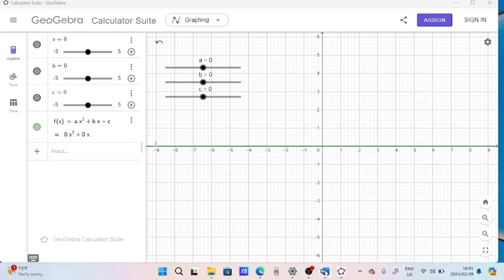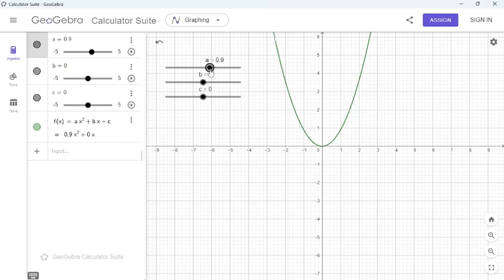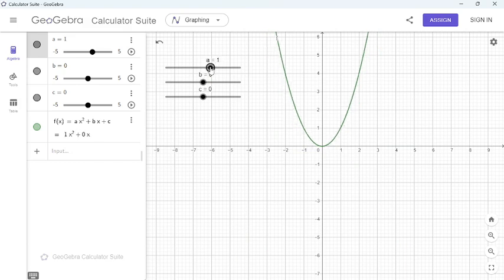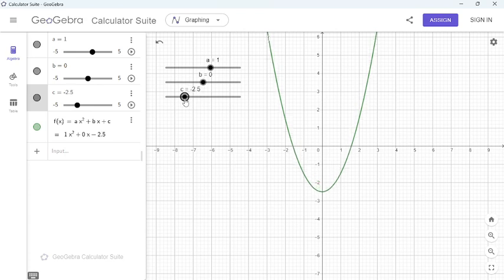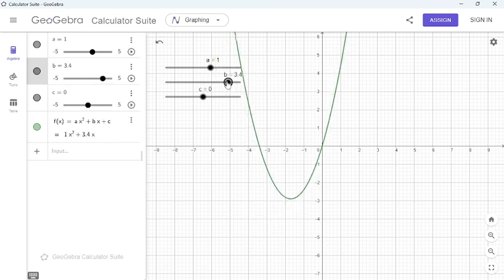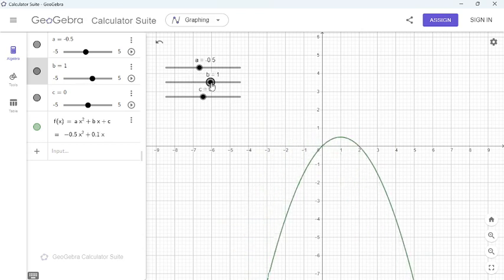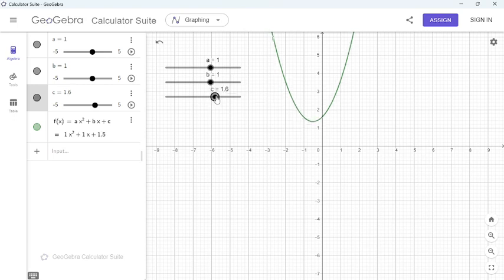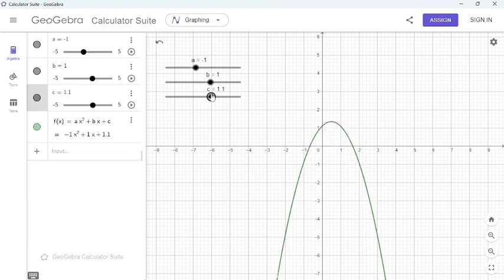parabola 1 on geogbra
GRADE 11 AND 12 EFFECTS OF a, b AND c ON PARABOLA